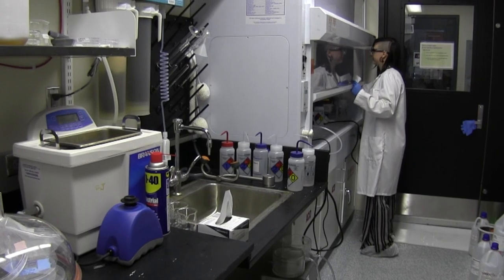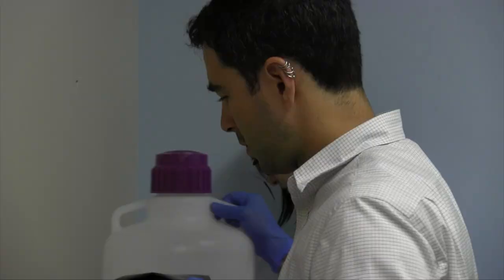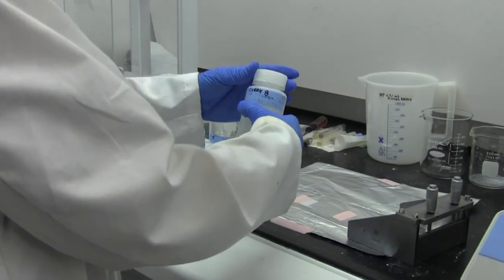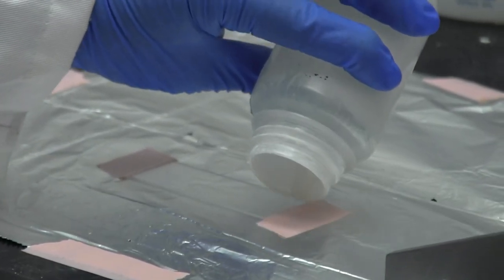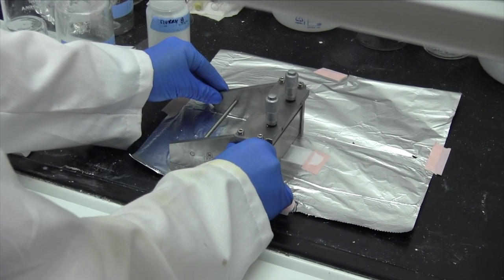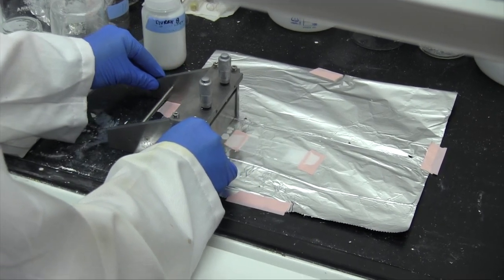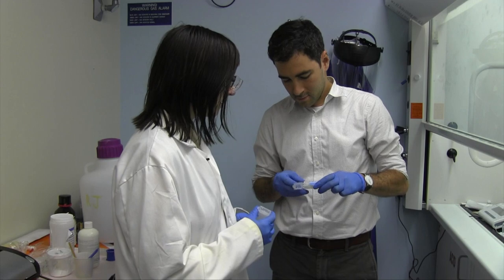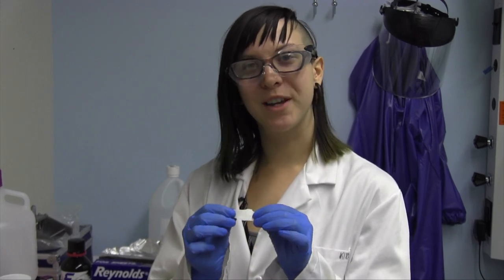Experimenting with zinc sulfide tape casting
MIT Materials Research Science and Engineering Center 2019 Summer Intern Mandalina Kozicki experiments with zinc sulfide tape casting in Assistant Professor of Materials Science and Engineering Rafael Jaramillo's lab. Video, Denis Paiste, MIT Materials Research Laboratory.